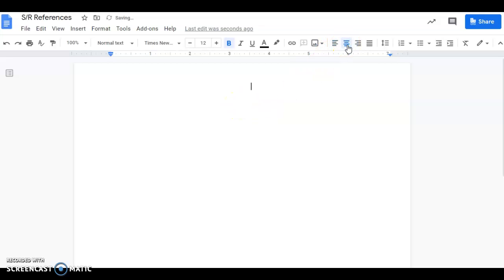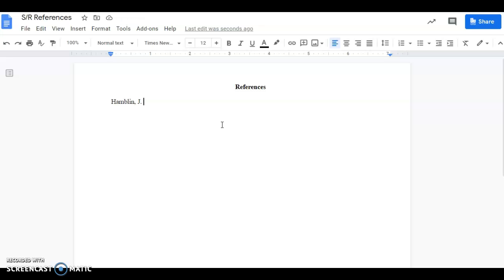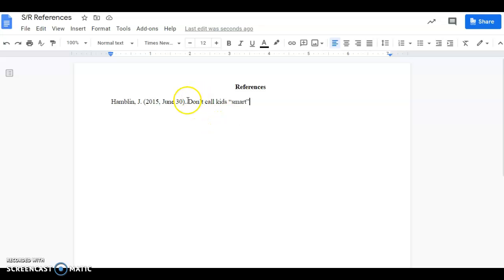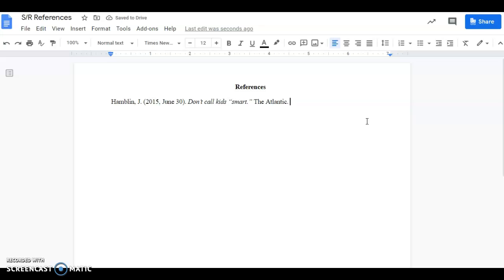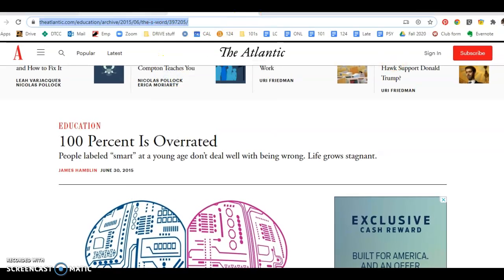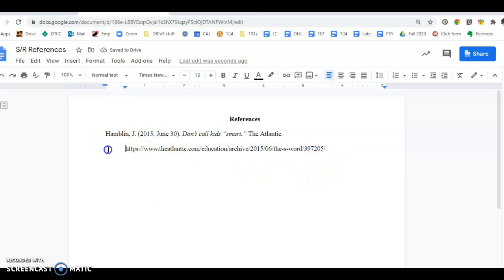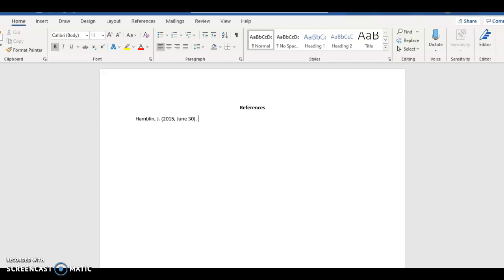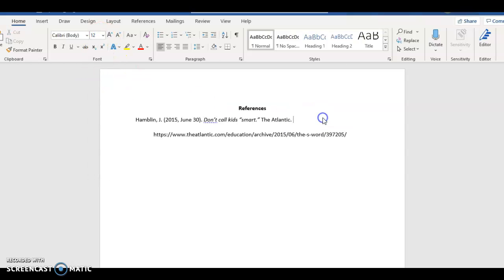Summary Response APA References (Google & Word)